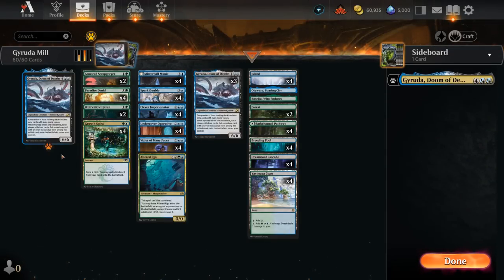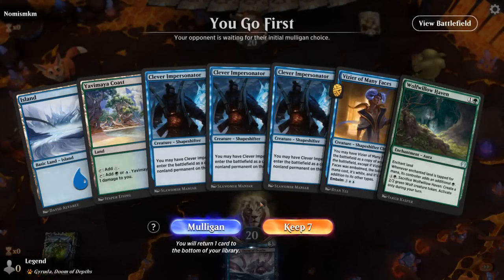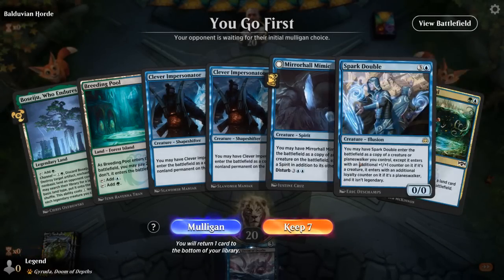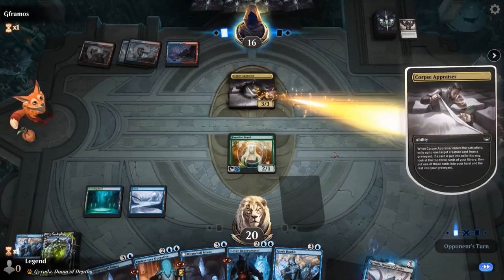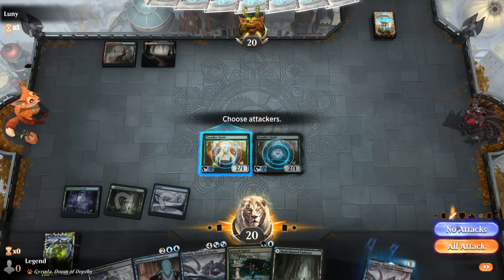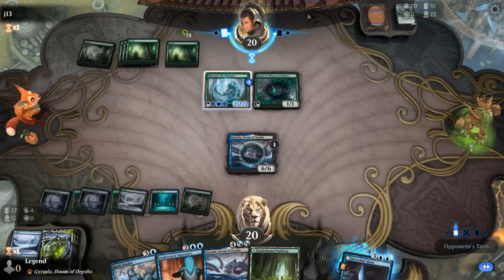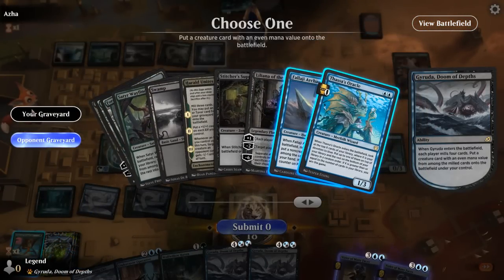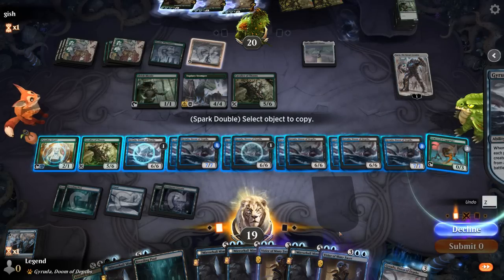Gyruda's Hideous Laughter - Explorer - MTG Arena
Magic: The Gathering Arena deck tech & gameplay with a Blue/Green combo mill deck, featuring Gyruda, Doom of Depths and clone effects in Explorer.

00:00 - Intro
01:35 - Deck Tech
07:41 - Match 1
12:40 - Match 2
17:03 - Match 3
22:56 - Match 4
26:24 - Match 5
30:26 - Match 6
35:37 - Match 7

In The Hall Of The Mountain King - Grieg